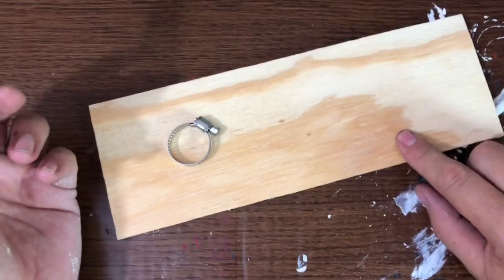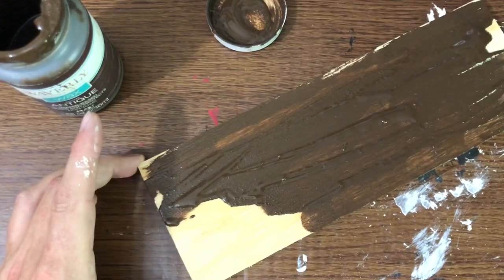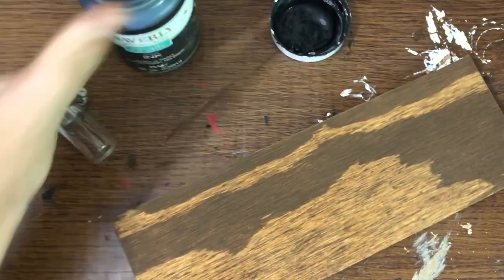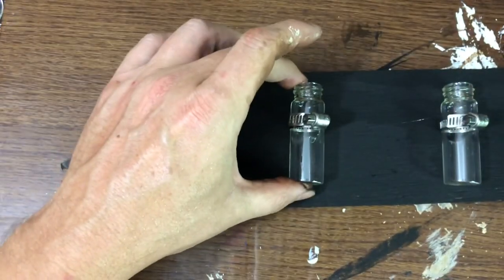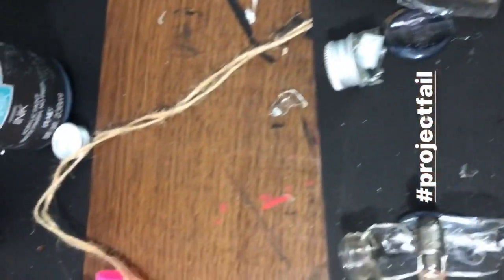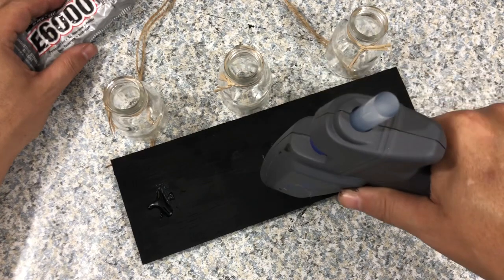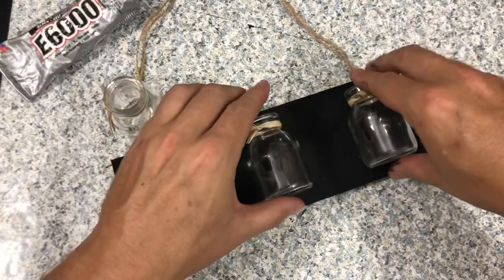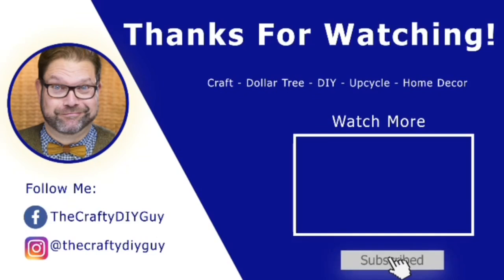Fail to Fab! How I turned around a complete fail into a fantastic DIY!!!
Fail to Fab!  How I turned around a complete DIY fail into a fantastic DIY!!!